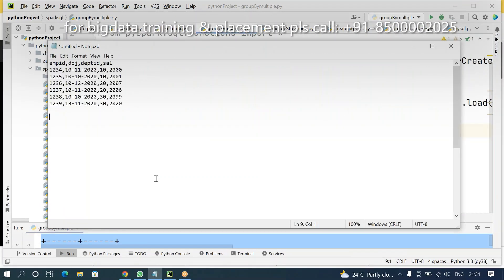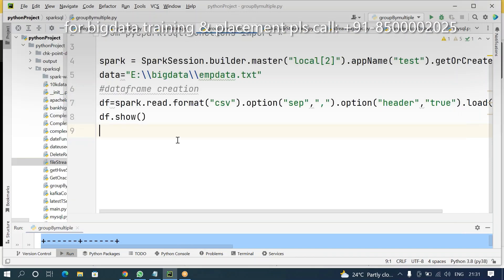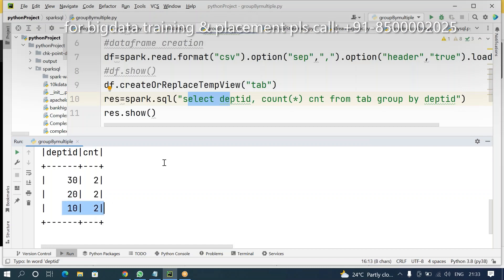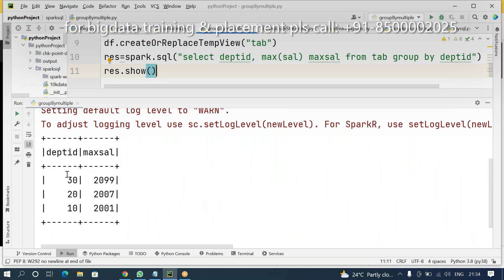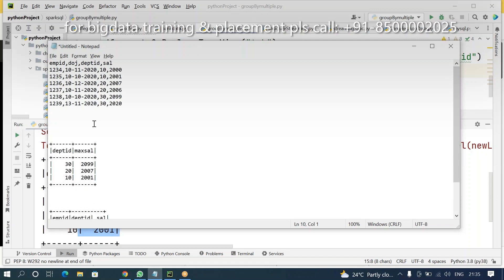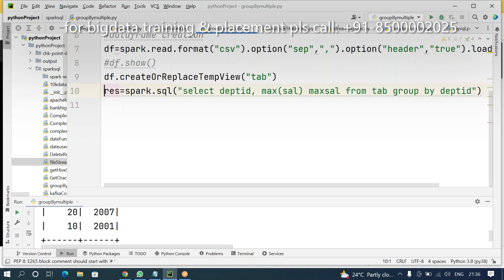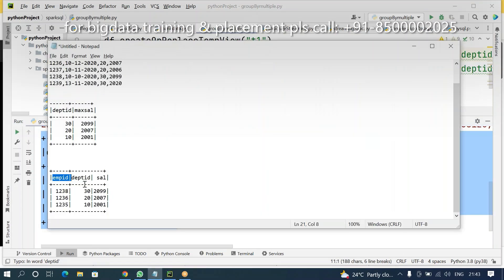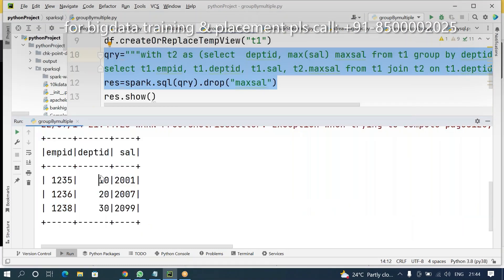group by multiple columns | find highest salary along with other columns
for more big data & interview tips

spark = SparkSession.builder.master("local[2]").appName("test").getOrCreate()
data="E:\\bigdata\\empdata.txt"
dataframe creation
df=spark.read.format("csv").option("sep",",").option("header","true").load(data)
df.show
df.createOrReplaceTempView("t1")
qry="""with t2 as (select  deptid, max(sal) maxsal from t1 group by deptid)
select t1.empid, t1.deptid, t1.sal, t2.maxsal from t1 join t2 on t1.deptid==t2.deptid where sal==maxsal"""
res=spark.sql(qry).drop("maxsal")
win=Window.partitionBy(col("deptid")).orderBy(col("sal").desc())
res=df.withColumn("rnk",first(col("sal")).over(win)).where(col("sal")==col("rnk")).drop("rnk","doj")
res.show()